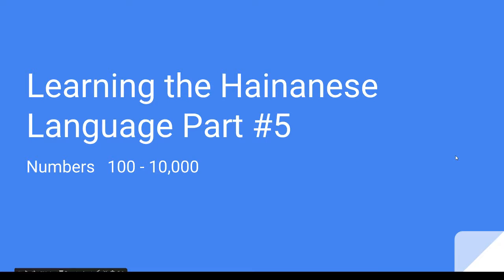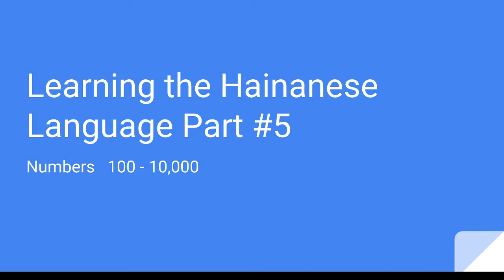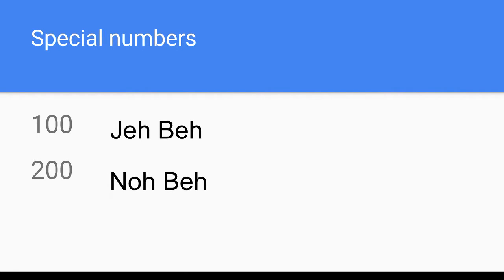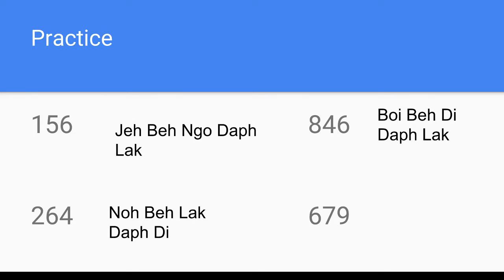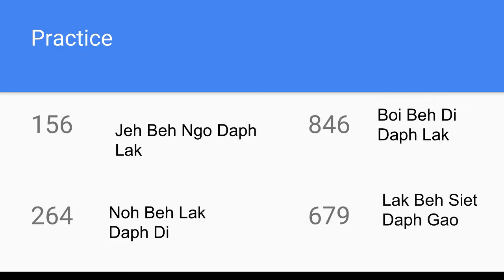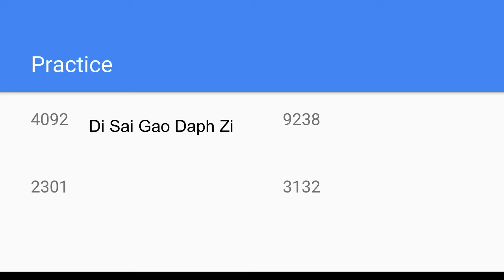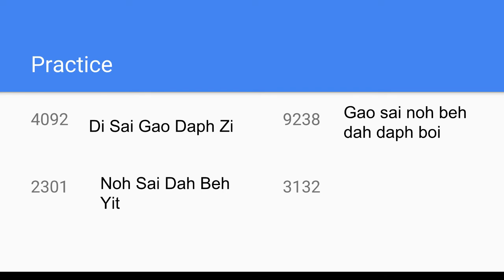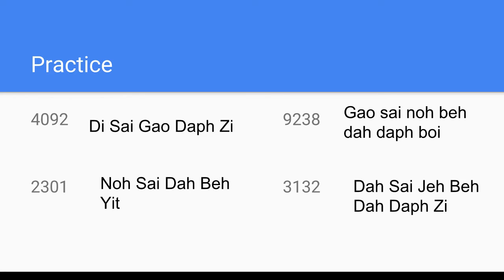Learning the Hainanese Language Part#5 100 - 10,000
It may seem alot but just remember the formulas and you will do great